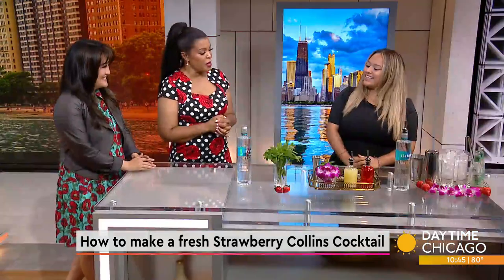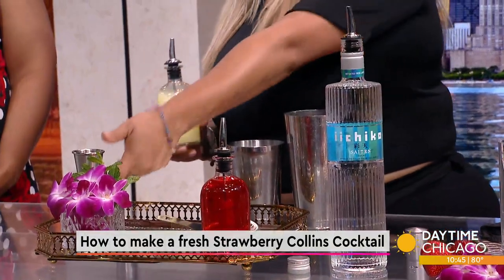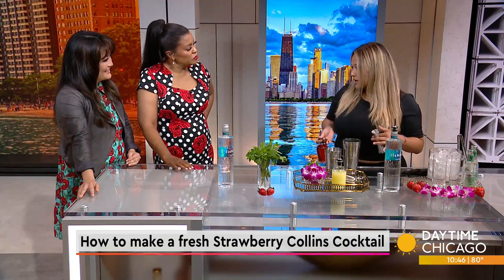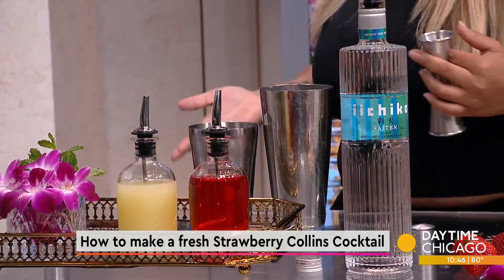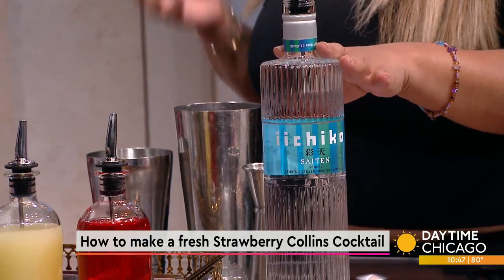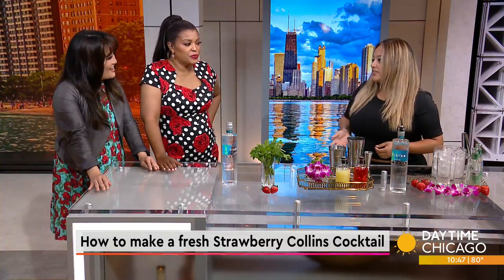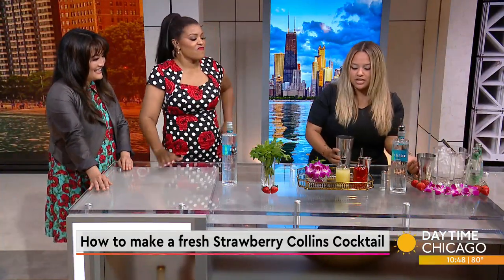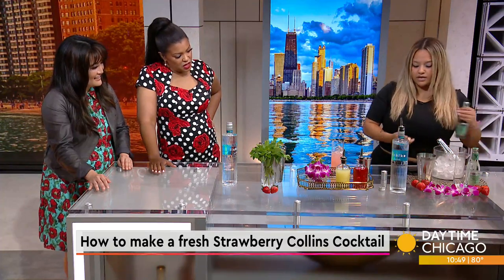How to make a fresh Strawberry Collins Cocktail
We're in the thick of strawberry season and to celebrate we're showcasing the seasonal fruit with a unique take on a Collins drink. Here to break it all down is Master Mixologist Natasha Velez.